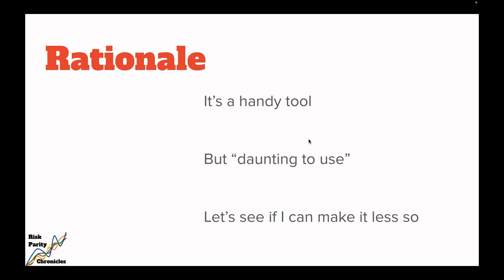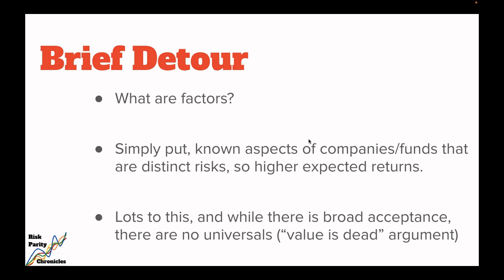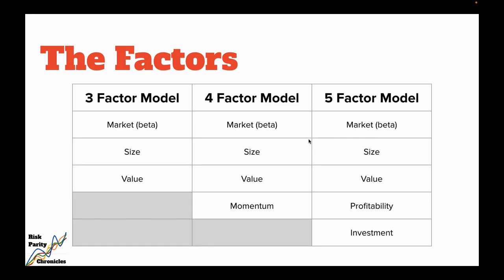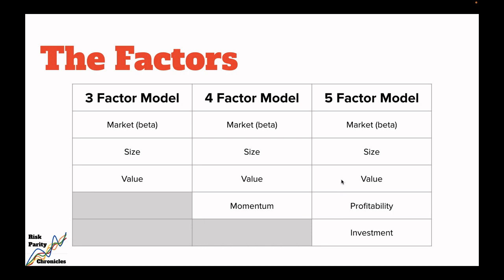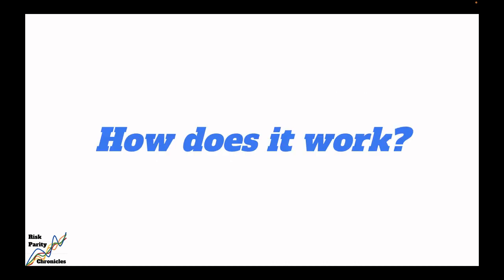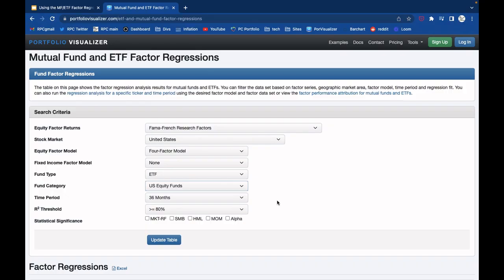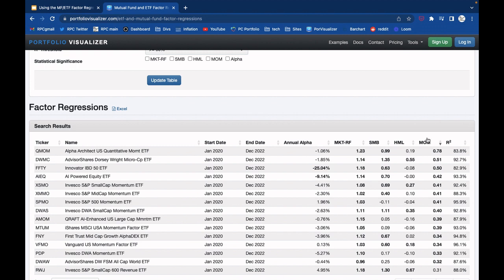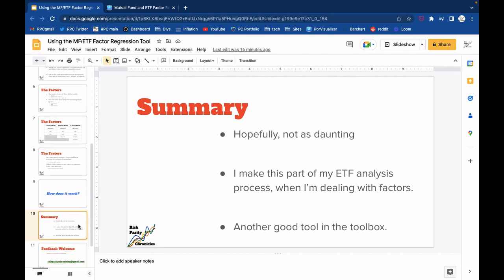How to Use the Fund Factor Regression Tool on Portfolio Visualizer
Here is a tutorial on how to use the "Fund Factor Regressions" Toon on Portfolio Visualizer

The tutorial was inspired by an email and response on Risk Parity Radio, episode 242, from 2'53" to 6'26"

In it, Alexi asks about the selection process for finding factor exposure in ETFs and Mutual Funds, and mentions the Portfolio Visualizer tool. The host, Frank, agrees, but since radio isn't the right medium for walking someone through how to use a website, I thought this may help.

Kept it under 15 minutes (yeah!). Did bungle my explanation of R-squared at around 9'55", mostly because my eyes were looking at the line below while my mouth was talking about the line above - arrgghhh. Anyway, R-squared is how much of the return is explained by those factors, its not statistical significance. That's different, and sorry for the confusion. But I liked the rest of the take, so didn't want to re-record.